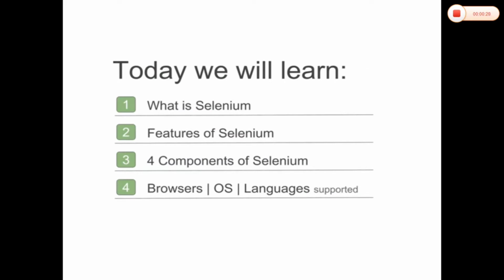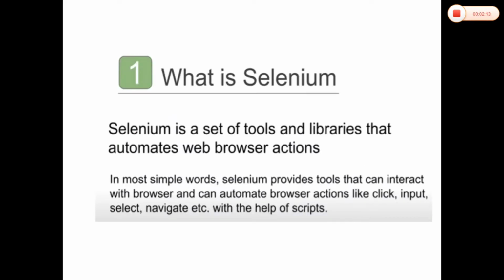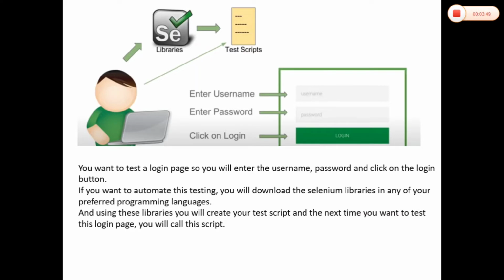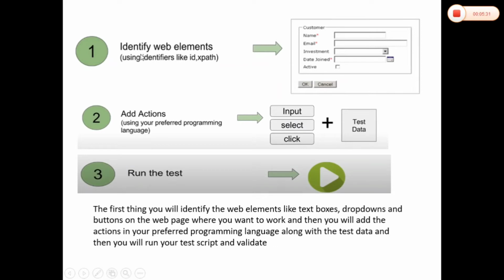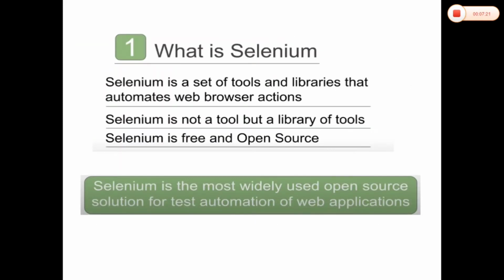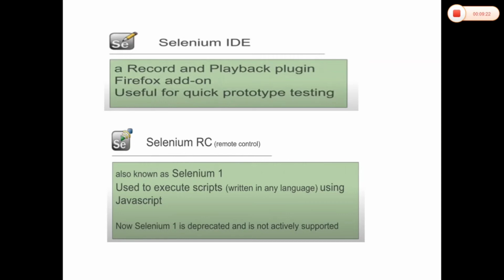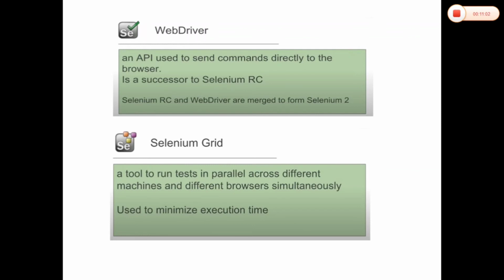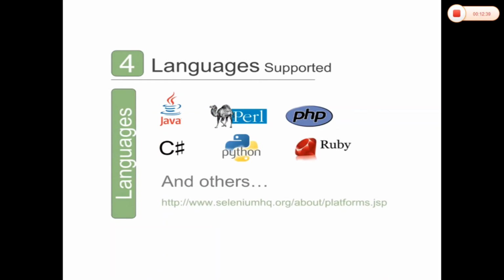Selenium Introduction @iView Logic Software Testing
Selenium Introduction

iView Logic (Software Testing)